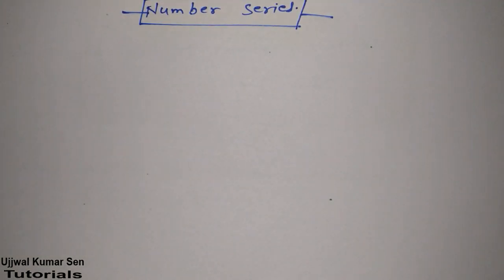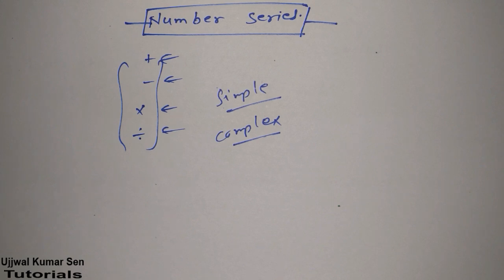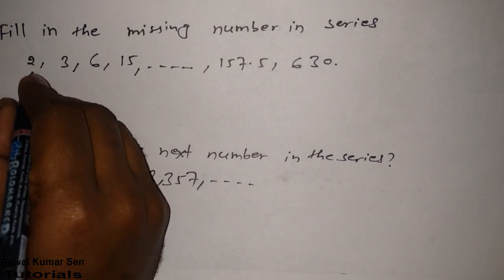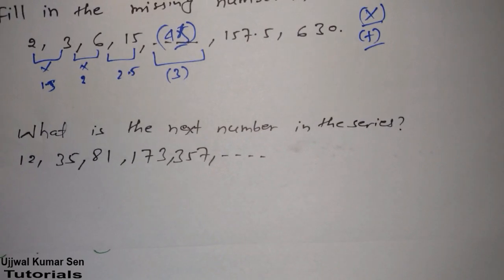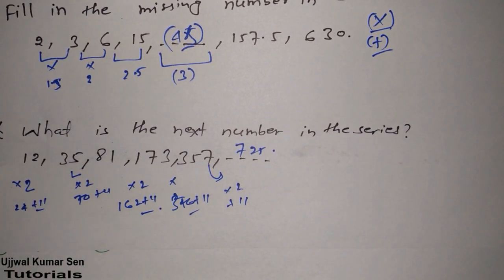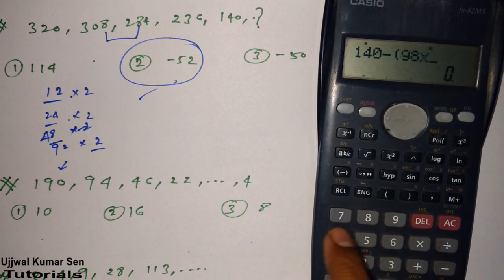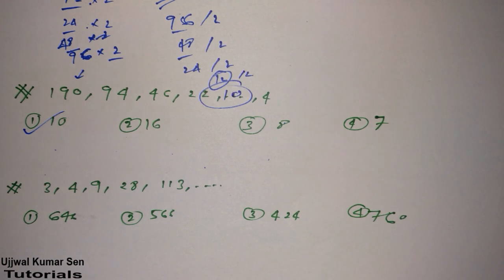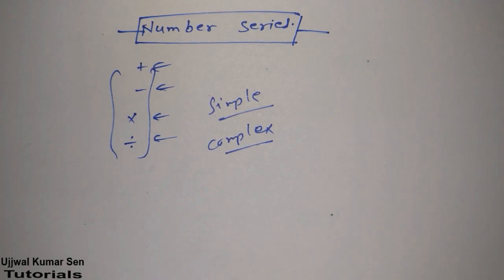Number Series Reasoning GATE Previous Year Question with Solution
With GATE Previous year question from aptitude and reasoning with solution.